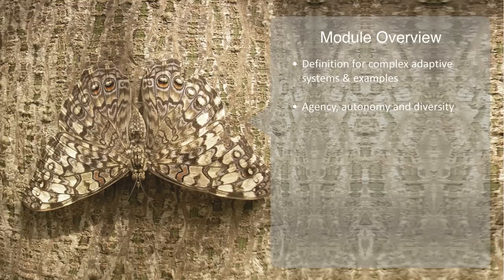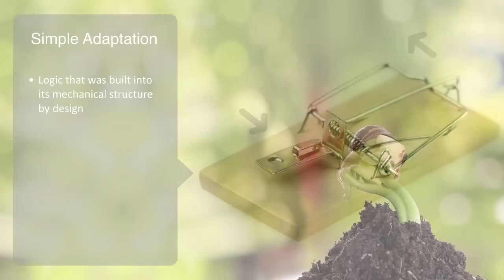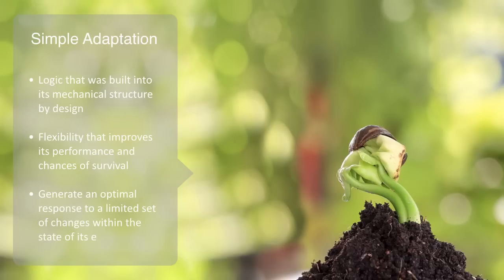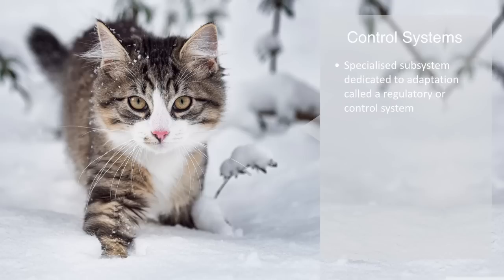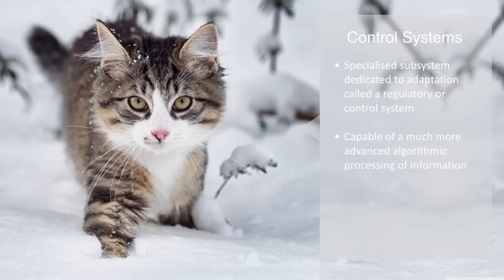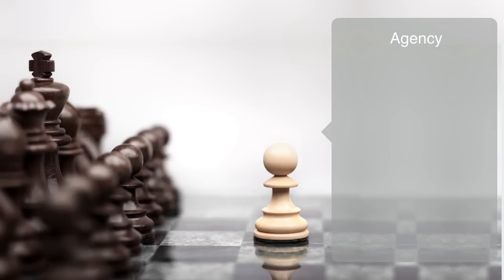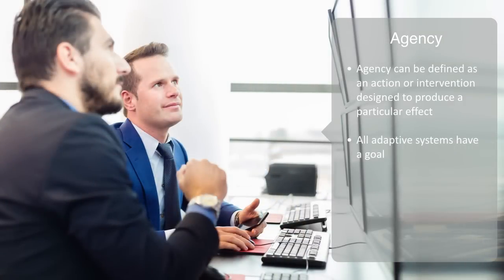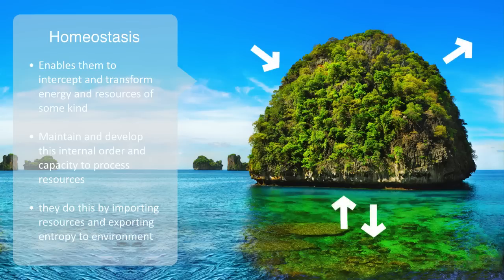Adaptive Systems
In this module we are going to cover the basics of adaptive systems by firstly defining what they are, we will then illustrate the concept by discussing a number of examples, we will go on to talk about agency and how the capacity for adaptation gives rise to autonomy and diversity.